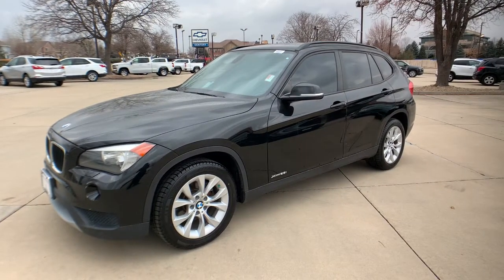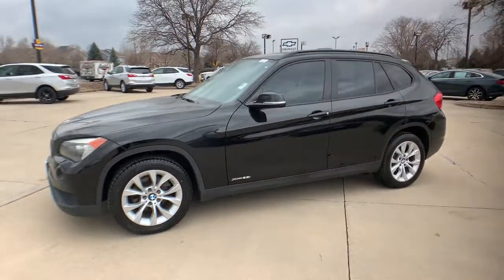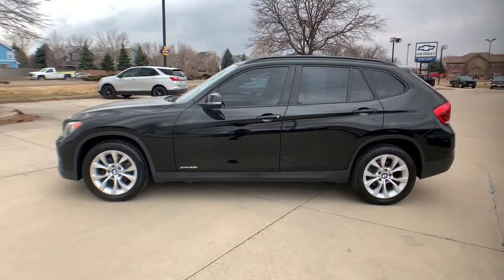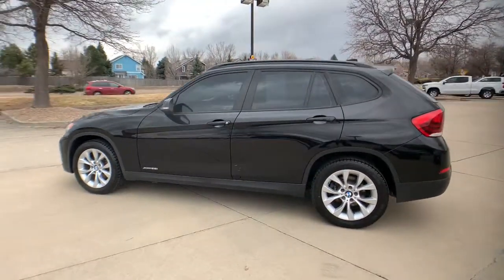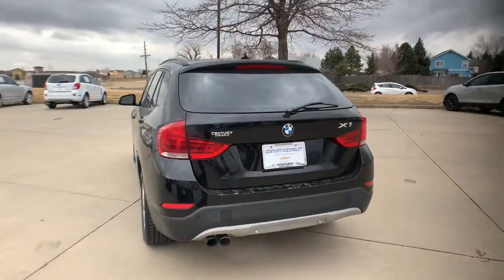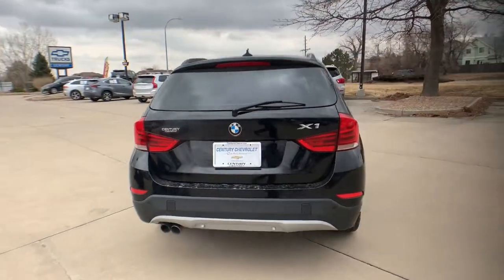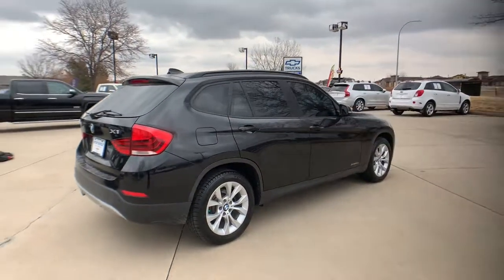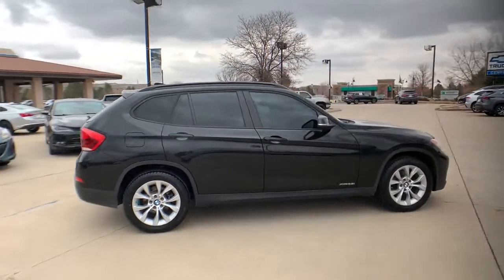2013 BMW X1 Broomfield, Arvada, Thornton, Boulder, Longmont, Ft. Collins, CO PB00354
Jet Black Used 2013 BMW X1 available in Broomfield, Colorado at Century 1 Chevrolet. Servicing the Arvada, Thornton, Boulder, Longmont, Ft. Collins, CO area.

Odometer is 14110 miles below market average!brbrbr2013 BMW X1 xDrive28i Jet Black 2.0L 4-Cylinder 16V DOHC AWD 8-Speed Automatic Steptronic